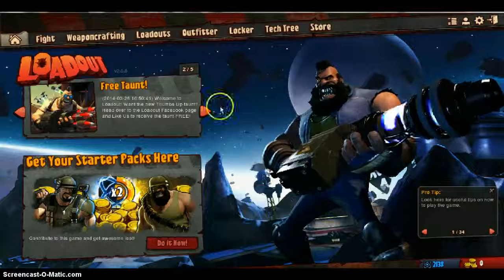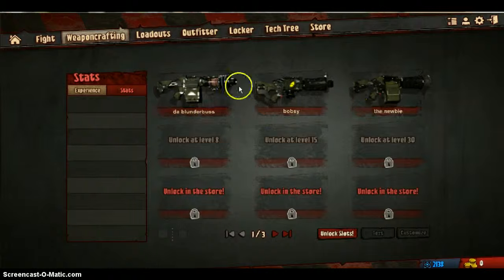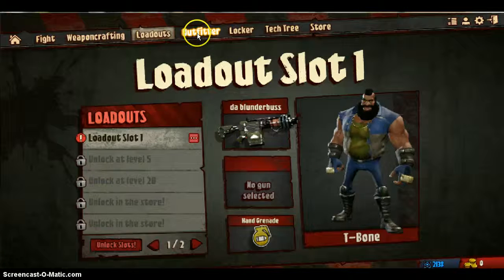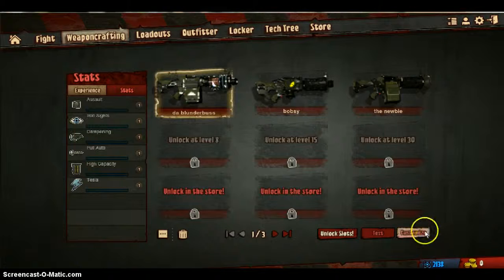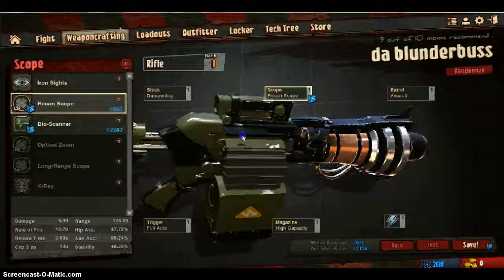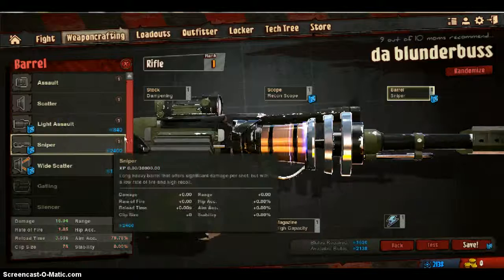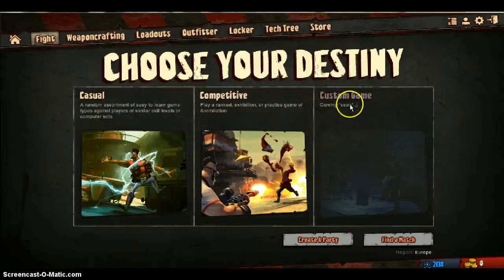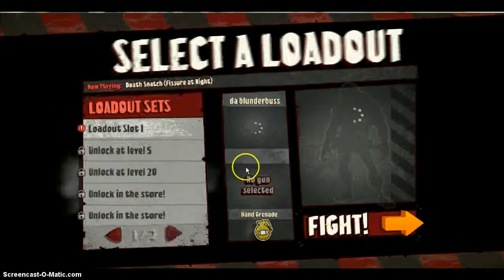LOADOUT #1-welcome to loadout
hey guys sorry for lack of videos latelyim hear with a new game called loadout so sit back and relax